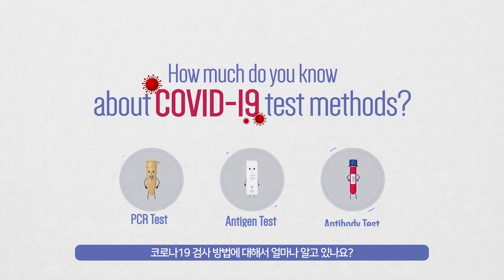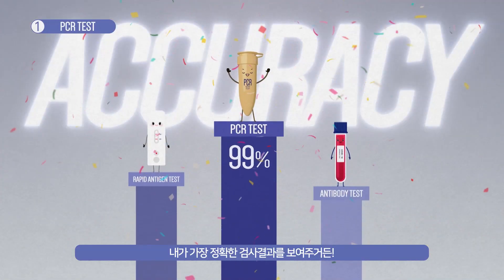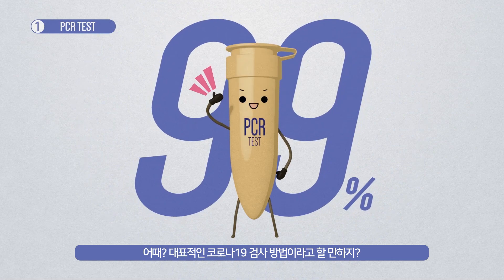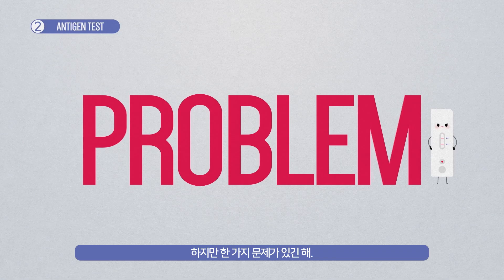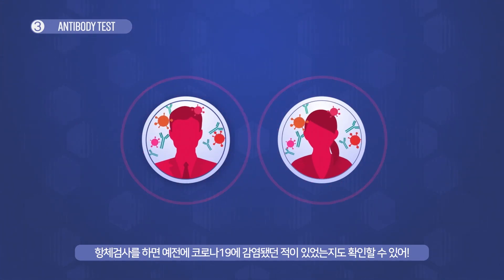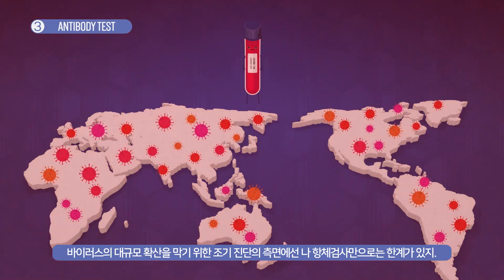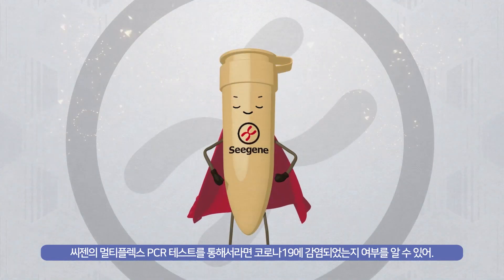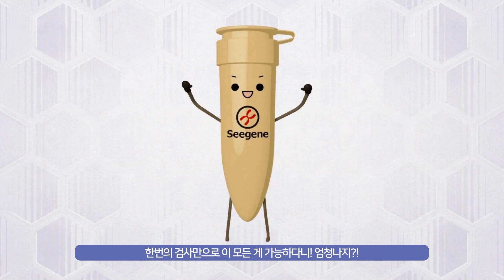쉬운분자진단이야기 에피소드 1_다양한 코로나19 검사 방법들, 어떻게 다를까?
쉬운분자진단이야기 에피소드 1
다양한 코로나-19 검사 방법들, 어떻게 다를까?
(분자진단 vs 항원검사 vs 항체검사의 차이)